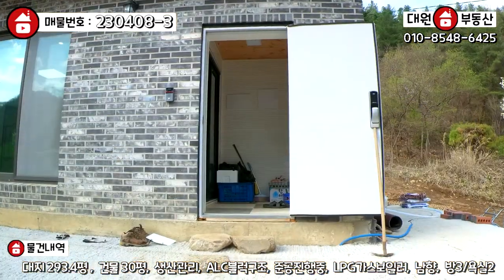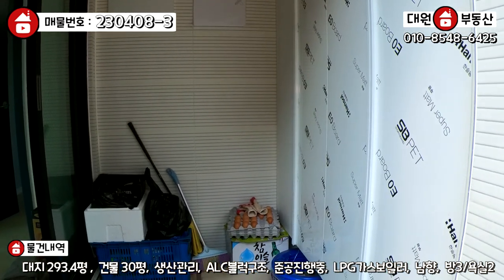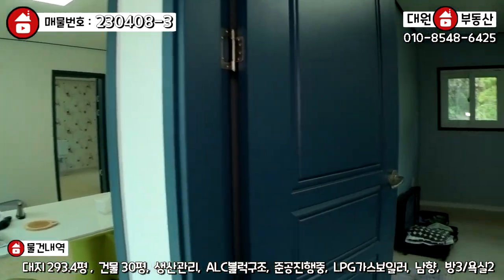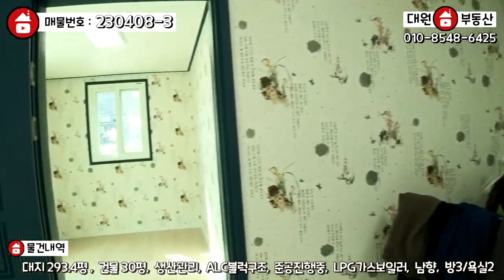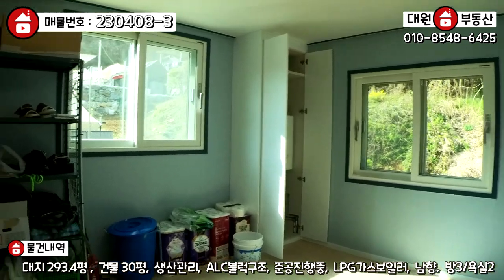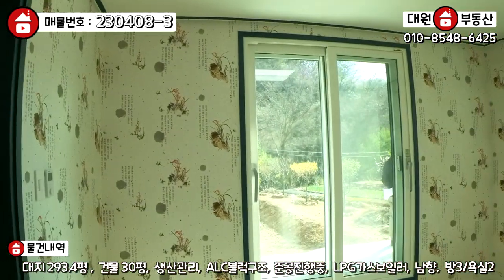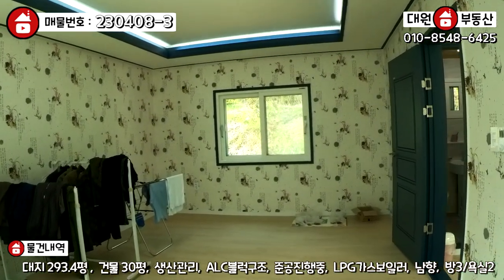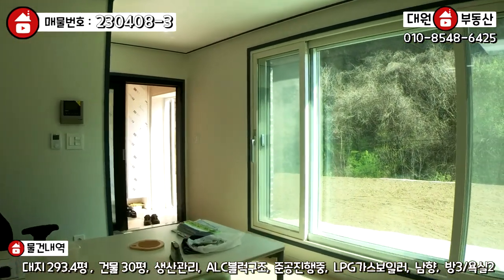양평전원주택 / 매매3억5천 / 단월면 물좋고 공기좋은 산음리 개울접한 주말용 전원주택 근생허가 주택수미포함 / 양평급매물 / 대원부동산 230408-3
▶ 매물번호 : 230408-3
▶ 중개대상물종류 : 근린생활시설
▶ 거래형태 : 매매
▶ 가격 : 3억 5천만원
▶ 입주가능일 : 즉시가능
▶ 소재지 : 경기 양평군 단월면 산음리
▶ 토지면적 : 970㎡(293.4평), 건축면적 : 99.2㎡(30평)
▶ 용도지역 : 생산관리지역
▶ 건축구조 : ALC블럭구조
▶ 총층 지상/지하 : 지상 1층
▶ 방수/욕실수 : 방 3개 / 화장실 2개
▶ 방향 : 남향
▶ 난방 : LPG가스보일러
▶ 사용승인일 : 2021년10월15일
▶ 주차대수 : 2대
▶ 기타시설 : 지하수, 정화조

- 근생으로 준공 접수 하였음
- 주택 앞쪽 수량 많은 계곡물 흐름
- 매도인이 중국에서 차 관련 사업을 하셔서 차 작업장 용도로 건축하였음
- 주택 바닥은 황토로 손 미장을 하였다고 함
- 주변은 대체적으로 주말 주택 등이 있음
- 현 상태대로 매매 원하심
- 주택 진입로는 계단과 우측 차량 진입로 두곳임
- 주택 마당 넓음
- 방안에 방이 있는구조로 방과 방 사이 다용도실 공간이 있음

사무소명칭/대표 : 대원공인중개사무소 / 대표 김대원
중개사무소 등록번호 : 제 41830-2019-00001 호
사무소위치 : 경기 양평군 양평읍 중앙로 107 3층 301호